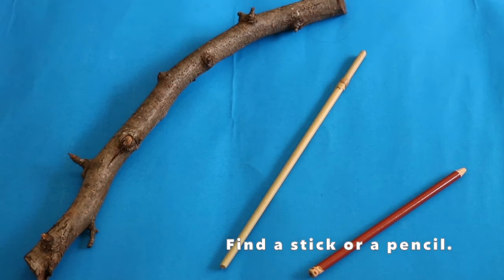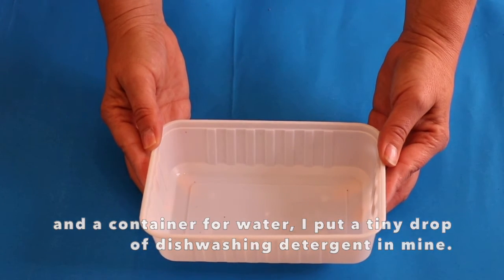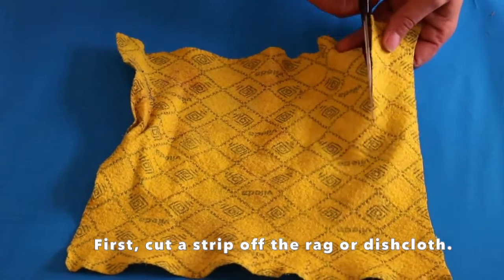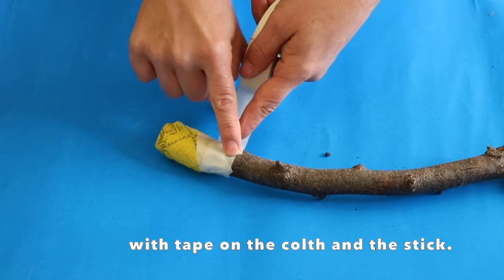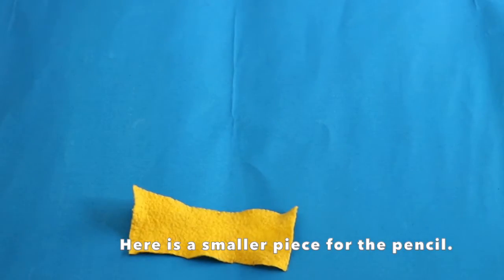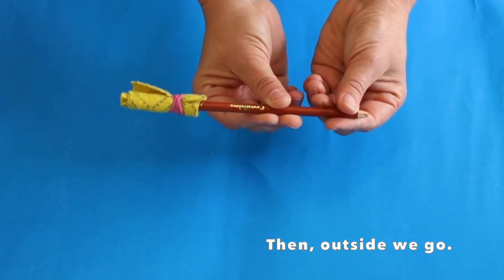Toddler Tuesday | Water Painting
Every Tuesday Toddlers and their grown-ups are invited for crafty fun times online in our very special cubby with our artist friends!

This week, join Dan Goronszy, and learn how to paint the universe using only water!

Toddler Tuesdays is a Brimbank City Council  program that facilitates creative play for children aged 2 – 5 years old. We look forward seeing you at St Albans Community Centre when the centre re-opens, but in the meantime, let’s play, imagine and create at home!